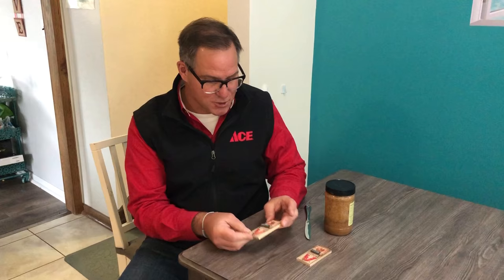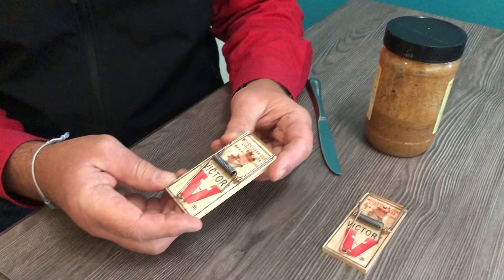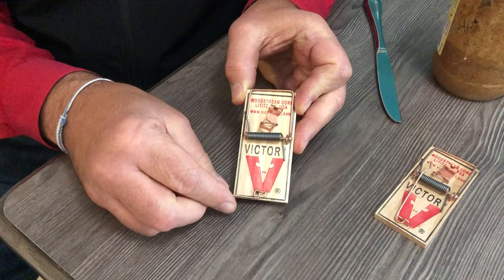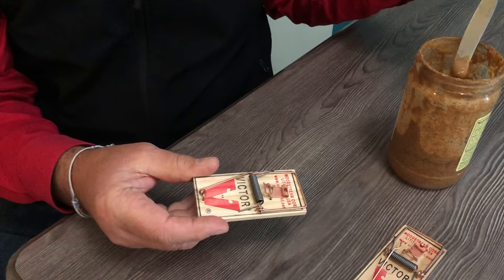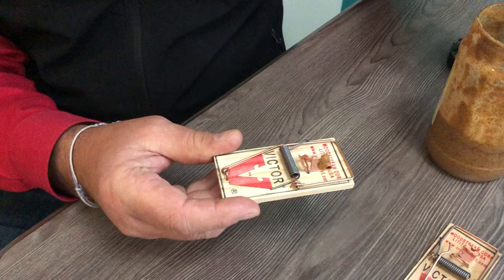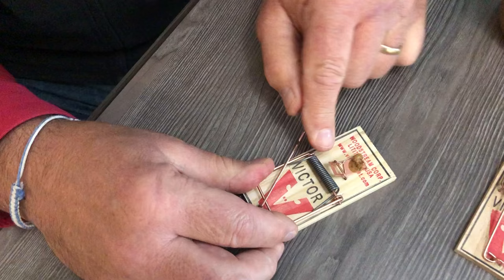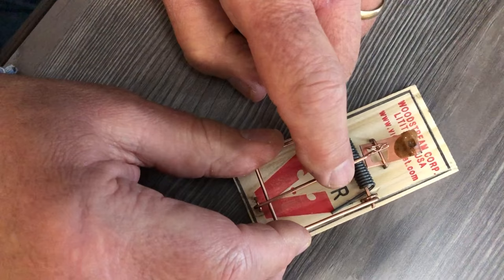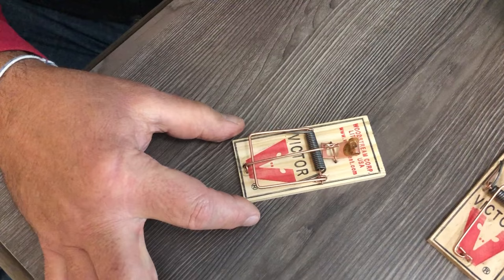How To Set A Mouse Trap - Ace Hardware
If you have unwanted guests in your home a traditional mouse trap is just one way to take care of the problem.  Watch as Ace's Home Expert, shows you how to set a Victor mouse trap.